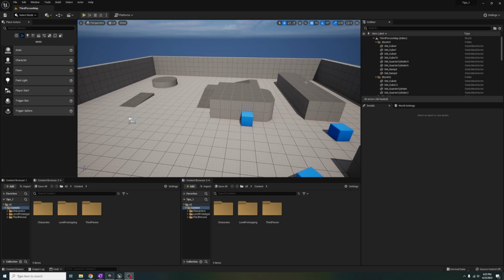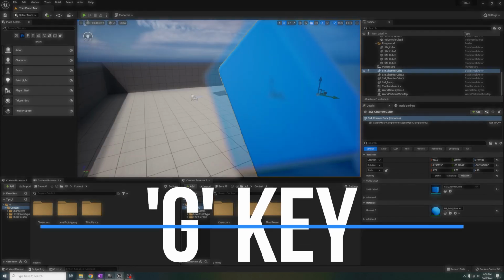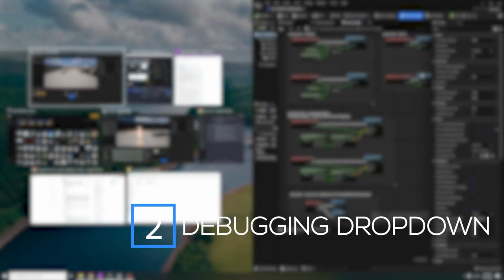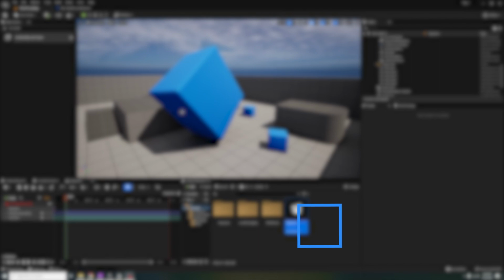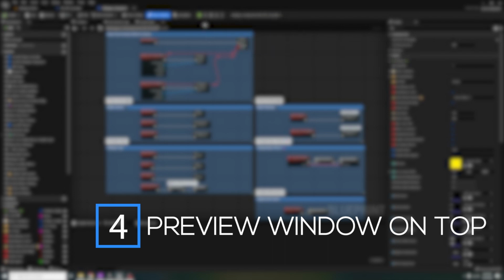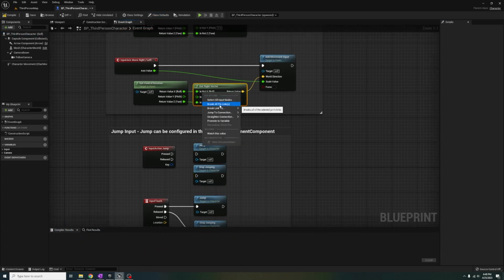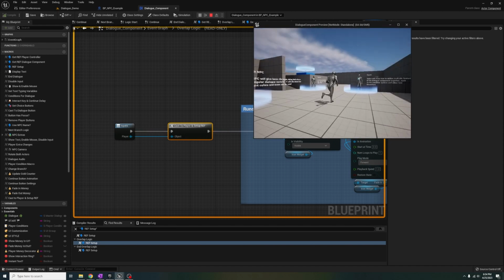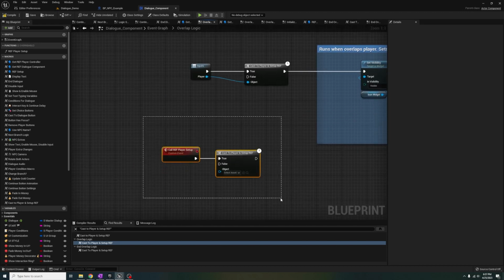Unreal Engine Beginner Tips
Yo! In this video I share some tips that I think are essential for every beginner for the Unreal Engine.